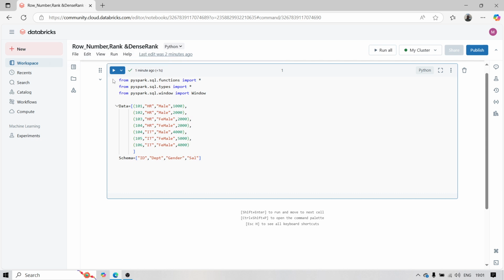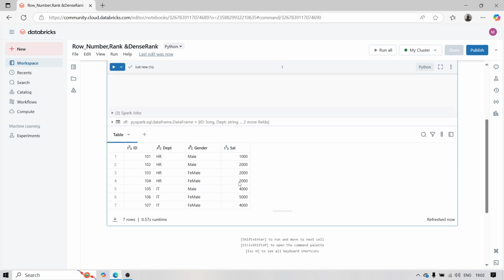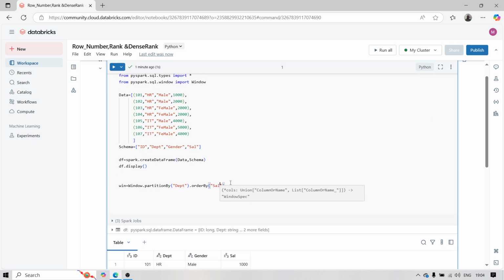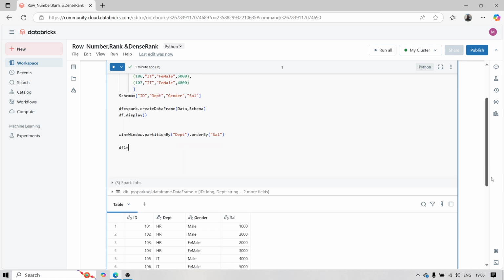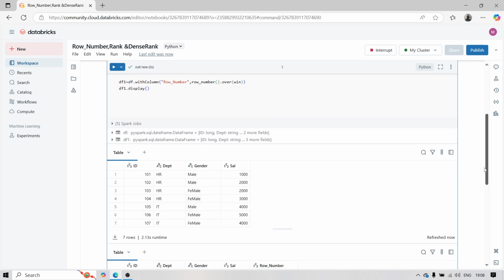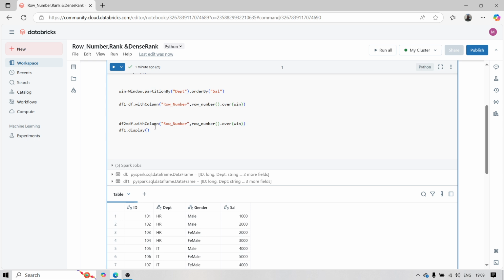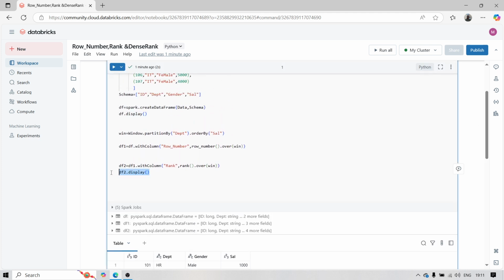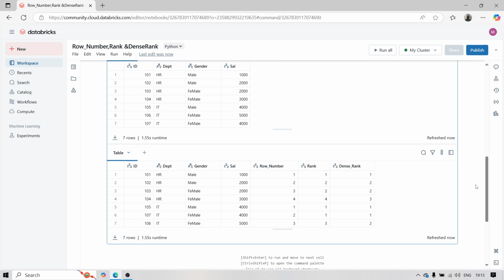row_Number ,rank & dense_ rank in pyspark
Data=[(101,"HR","Male",1000),
      (102,"HR","Male",2000),
      (103,"HR","FeMale",2000),
      (104,"HR","FeMale",3000),
      (105,"IT","Male",4000),
      (106,"IT","FeMale",5000),
      (107,"IT","FeMale",4000)
Schema=["ID","Dept","Gender","Sal"]

df=spark.createDataFrame(Data,Schema)
df.display()

win=Window.partitionBy("Dept").orderBy("Sal")

df1=df.withColumn("Row_Number",row_number().over(win))

df2=df1.withColumn("Rank",rank().over(win))

df3=df2.withColumn("Dense_Rank",dense_rank().over(win))
df3.display()